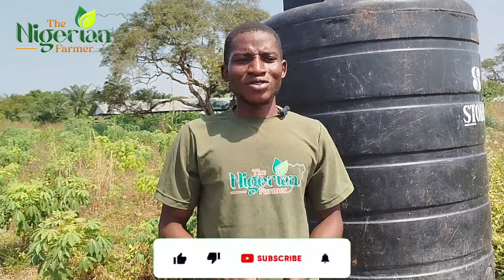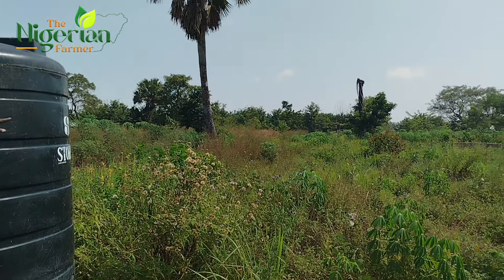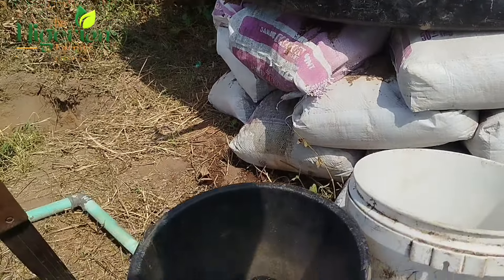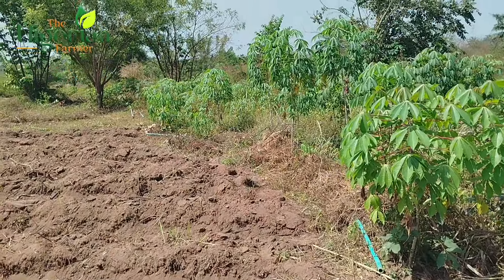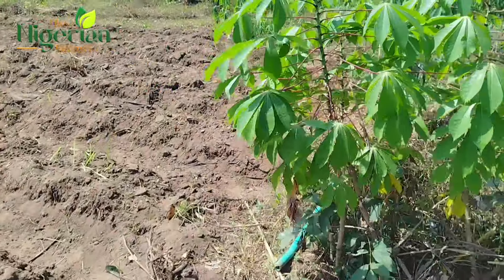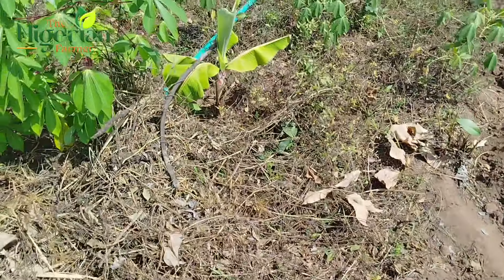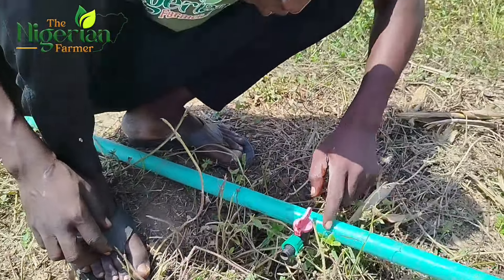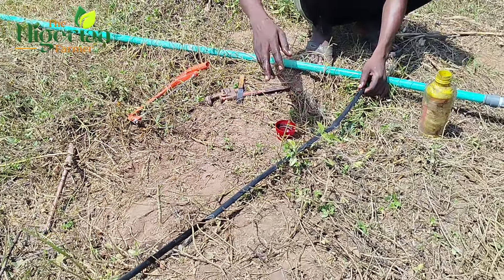How to set up Drip Irrigation